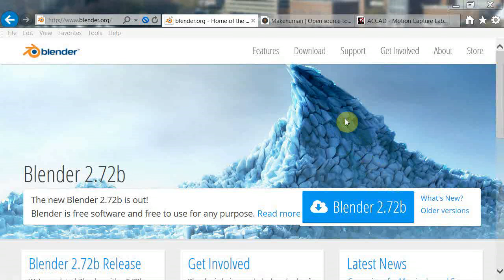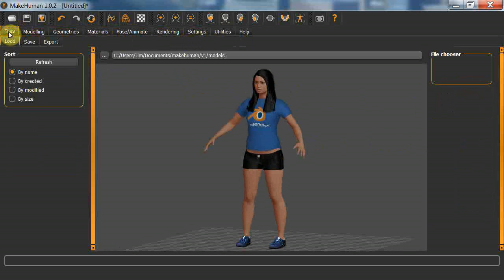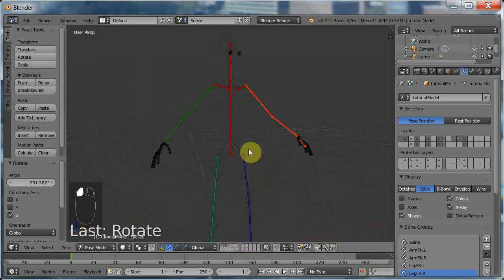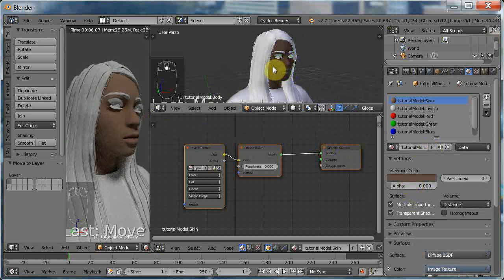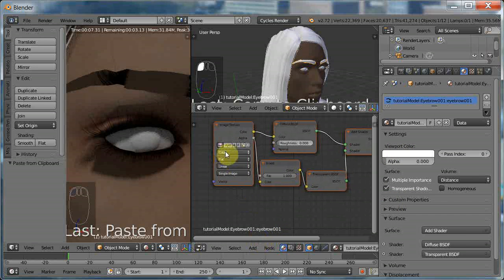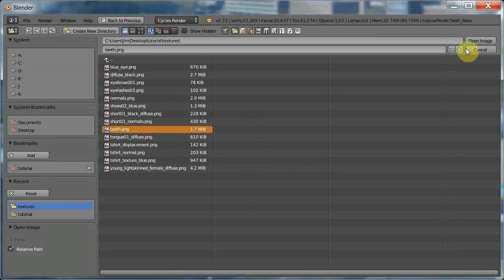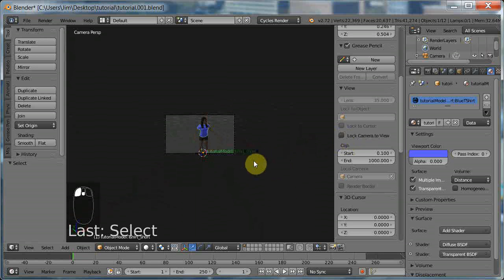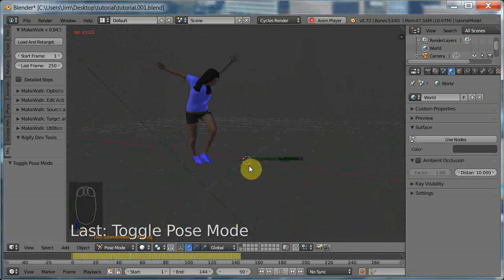Fast HD Animations using Blender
This tutorial will show you how to use MakeHuman and Blender.

Im using Makehuman to build a quick mesh, then importing it into Blender.